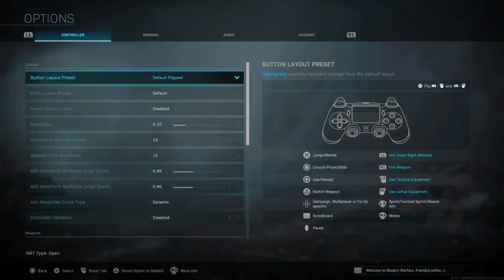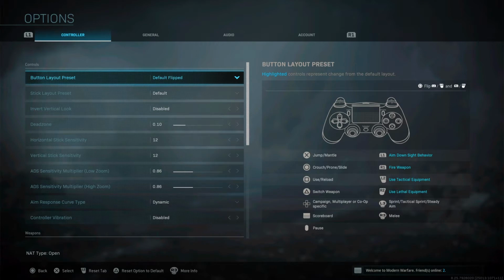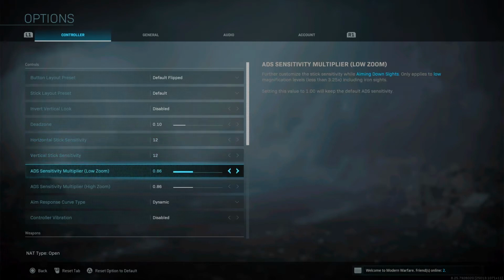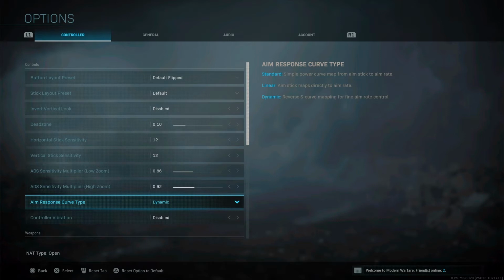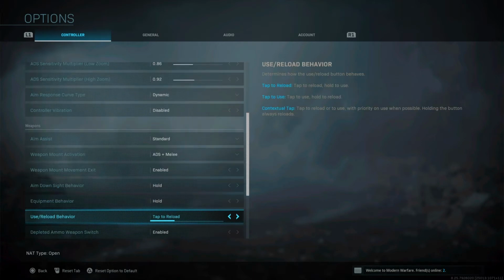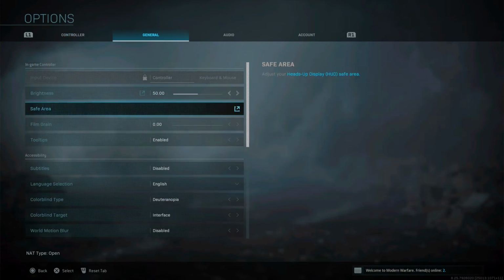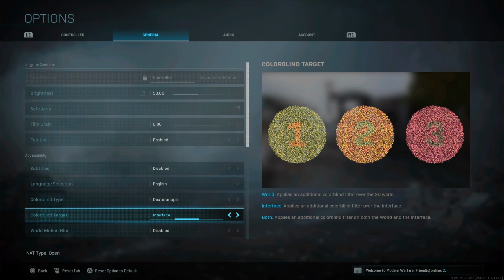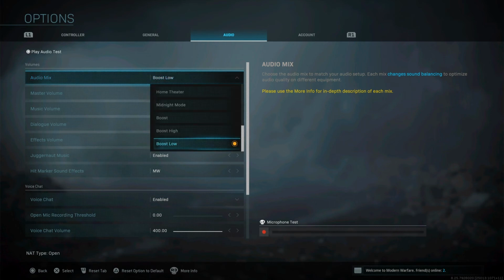My Warzone/COD Settings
Just wanted to share my settings for multiplayer and Warzone in Modern Warefare